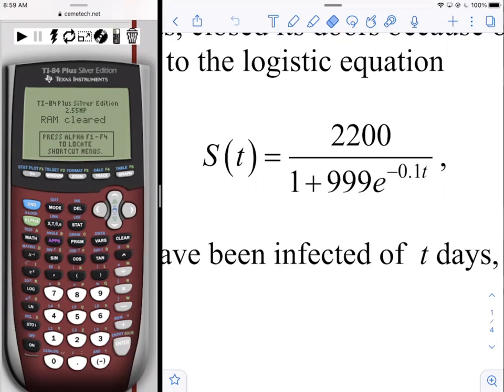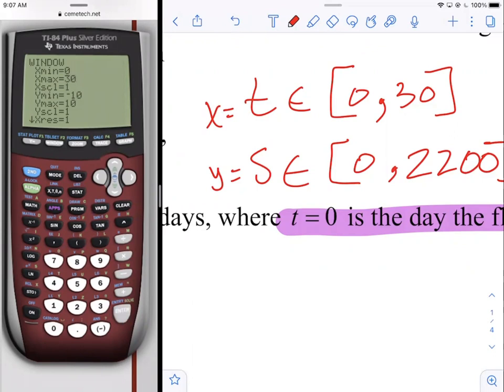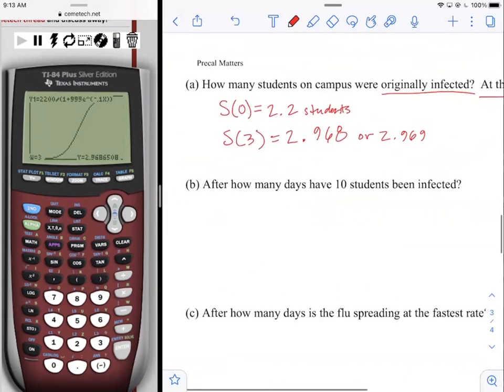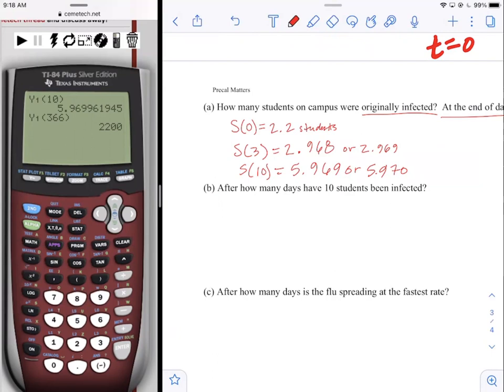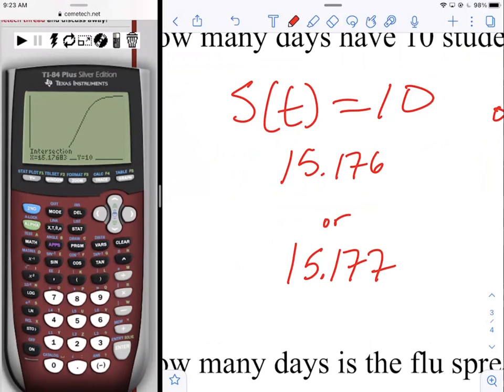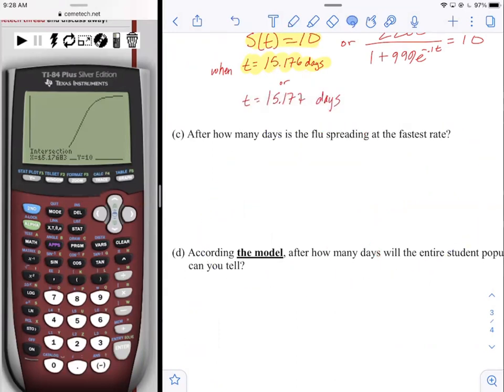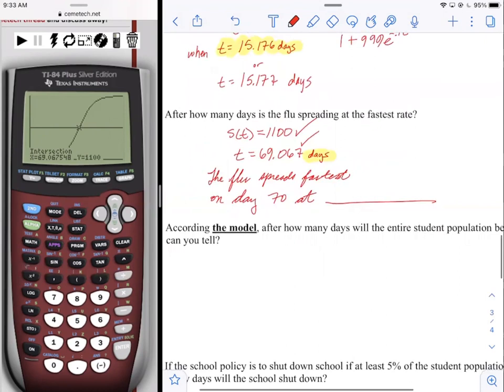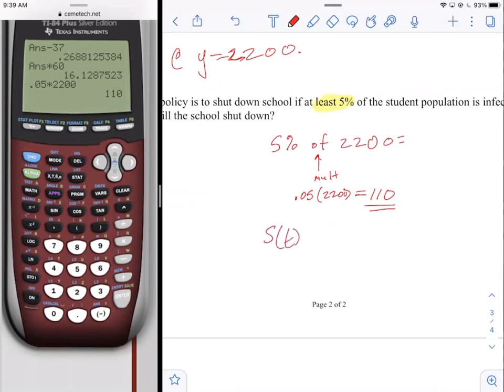Precal 4.2 B Ex 01